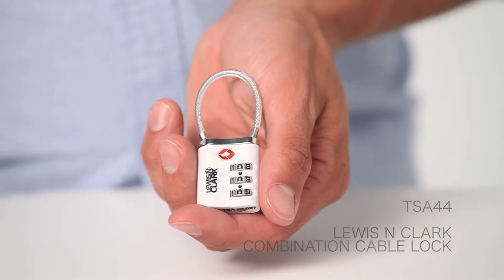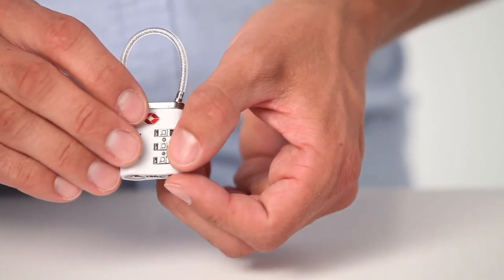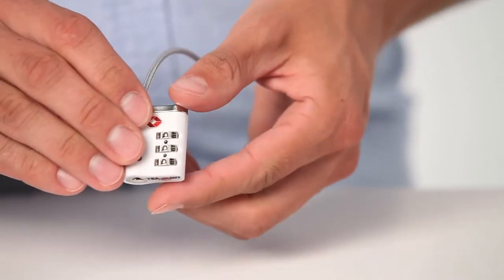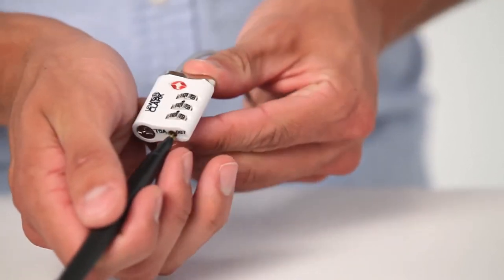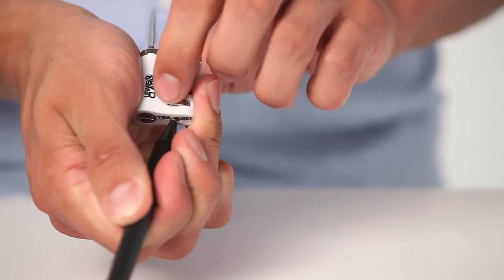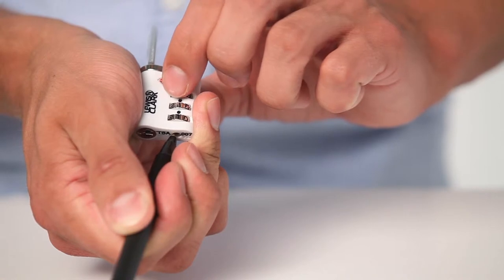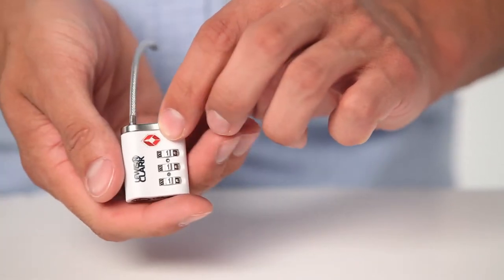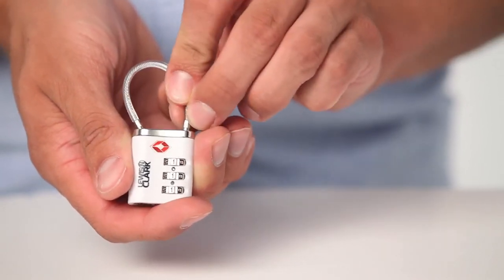How to Reset Your Lewis N. Clark® Travel Sentry® Combination Lock with Keys (TSA44)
With the ability to be used as a combination lock or as a lock with keys, the Combination Lock with Keys gives you multiple options to fit your changing needs. Use it on your luggage, locker, toolbox, and more.